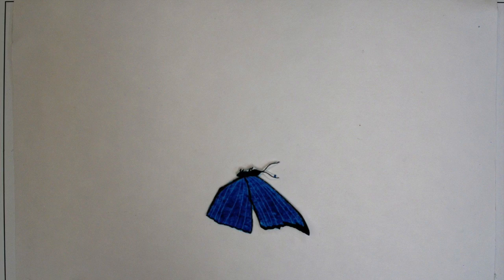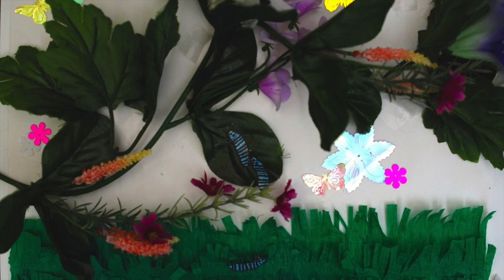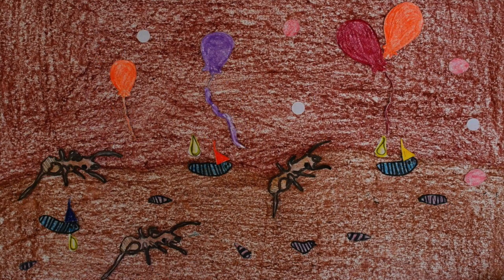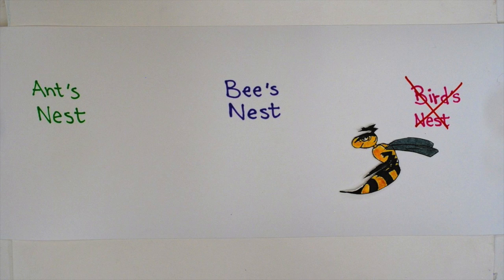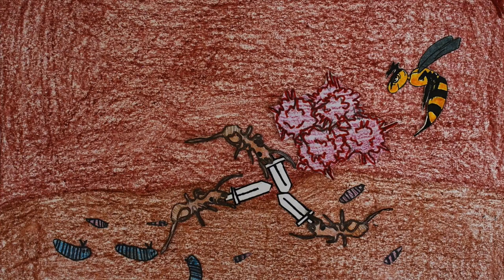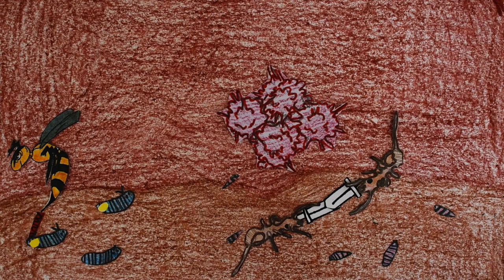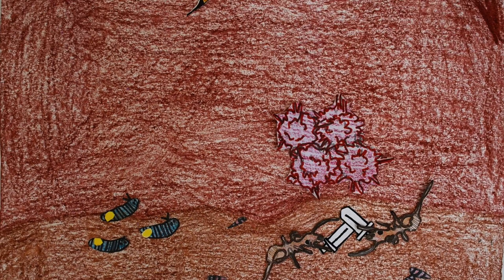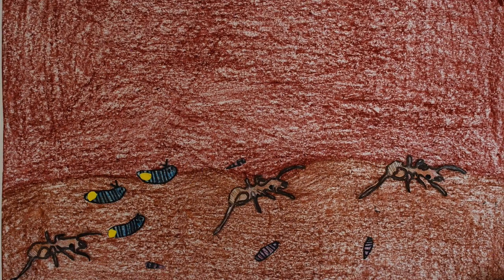Symbiotic Interaction Between Myrmica Ant, Blue Butterfly, and Ichnumen Wasp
This video is about CC